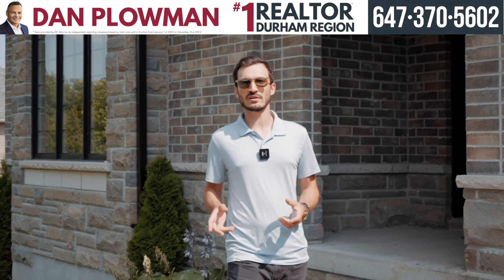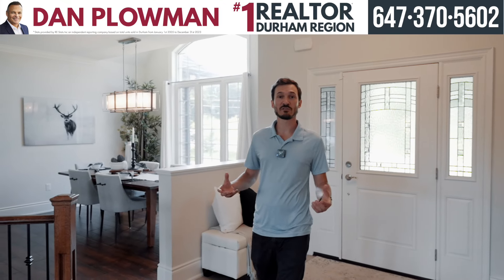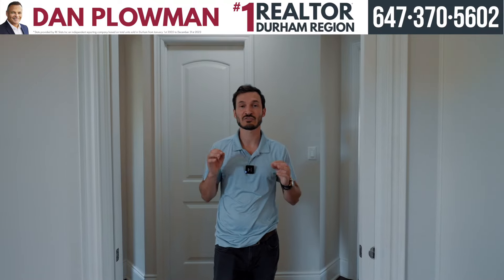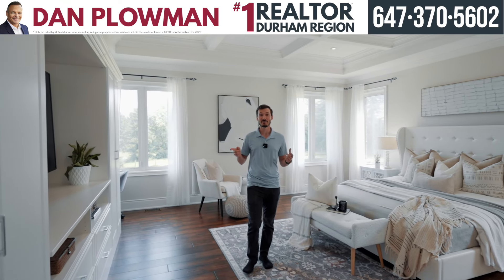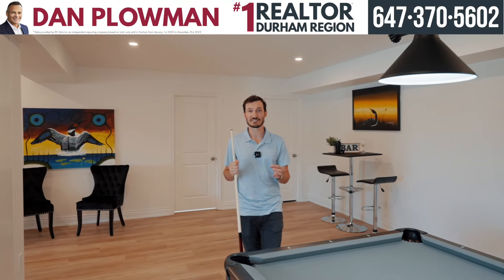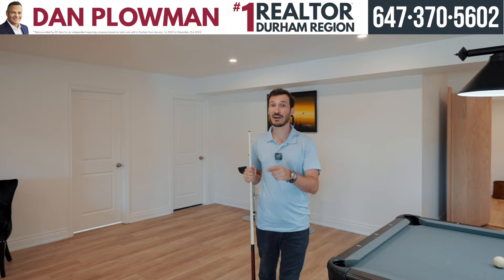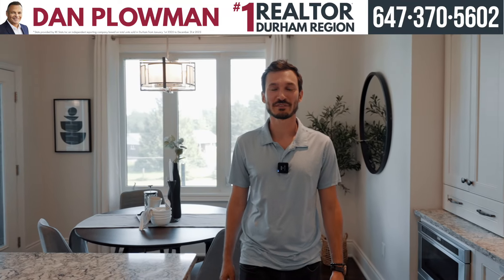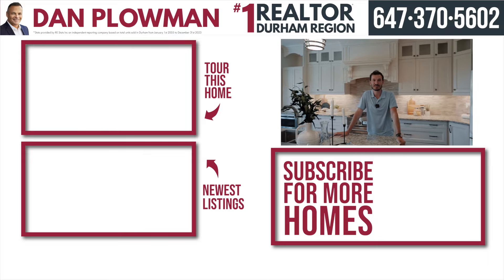Experience Luxury Living On Over an Acre Sits This Home For Sale | Dan Plowman Team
All-Brick & Stone Bungalow Boasts 3+2 Bedrooms, 4 Bathrooms, A Finished Basement, Triple Car Garage & An Awesome Backyard With Inground Pool. Making It The Perfect Blend Of Elegance And Comfort. The Open Concept Main Floor Features Engineered Hardwood Floors And A Coffered Ceiling In The Great Room, Adding A Touch Of Sophistication. The Kitchen Is A Chef's Dream With Granite Counters, A Center Island, And A Walkout To The Patio, Ideal For Enjoying Morning Coffee. The Newly Finished Basement Is An Entertainers Paradise, Complete With A Hidden Wine Cellar, Theatre, Gym, Wet Bar, Two Additional Bedrooms, And A Walkout To The Expansive Yard. The Inground Heated Saltwater Pool Offers A Perfect Spot For Summer Relaxation And Fun, Along With The Pond To Enjoy Some Wildlife. This Impressive Home Is Designed With Modern Upgrades And Ample Space For Your Family. Commute With Ease Getting To Toronto in 50 Mins.

Don't Miss Your Change To Own This Luxurious Property.

Address: 2 Castle Harbour Dr, Scugog
Price: $1,999,900

Dan Plowman
Realtor
Dan Plowman Team Realty Inc., Brokerage

Terry Petsis
Realtor

Dan Plowman,  licensed Realtor with Dan Plowman Team Realty Inc., Brokerage, is the #1 Realtor in the Durham Region, leading in total units sold from January 2011 to December 2023, according to RE Stats Inc.

Properties listed by Dan Plowman, licensed Realtor with Dan Plowman Team Realty Inc., Brokerage,  sell faster by an average of 15.5 days on market than the average for the entire Toronto Real Estate Board for the sold date from Jul 01, 2023 to Jun 30, 2024 . That is 57.04% faster!